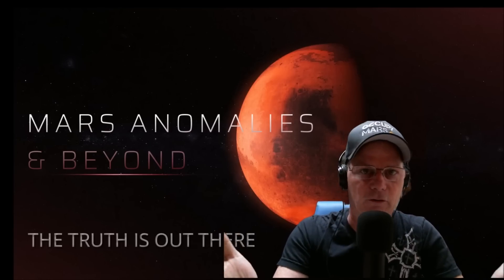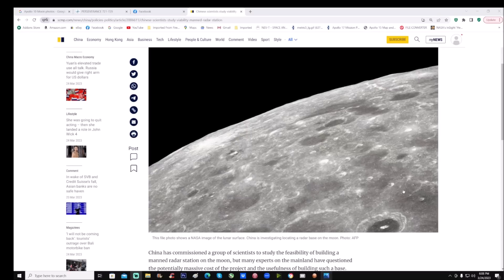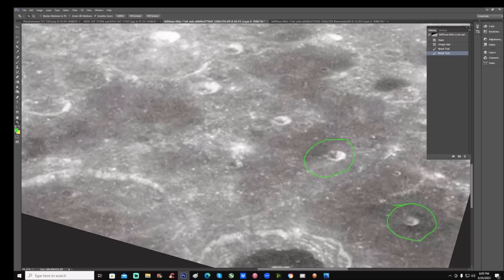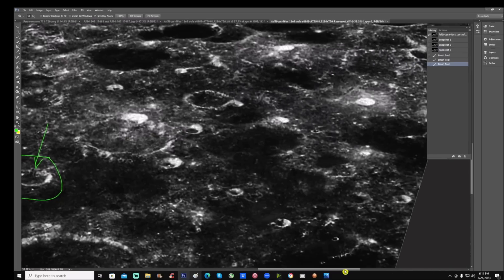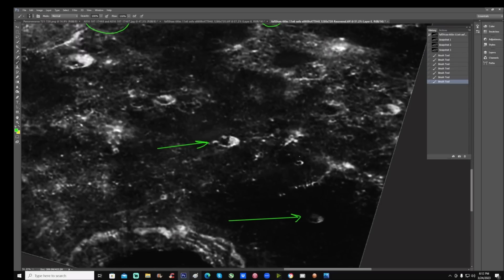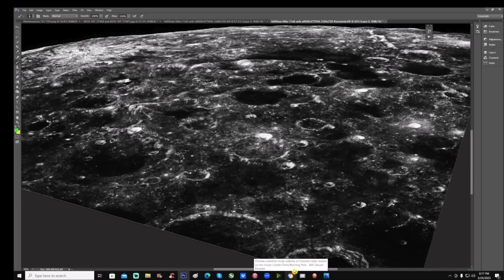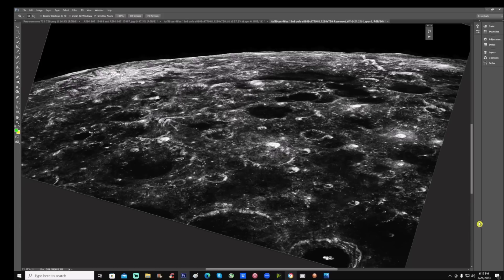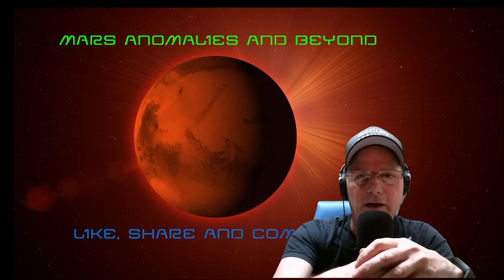Structures On The Moon / Hidden In Plain Site! ~ 3/24/2023